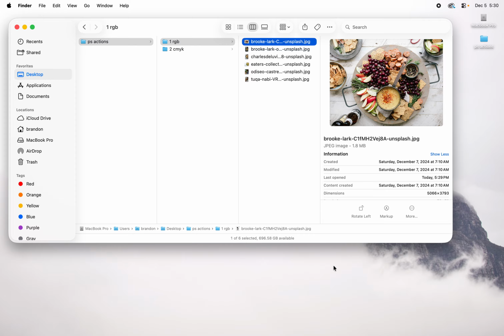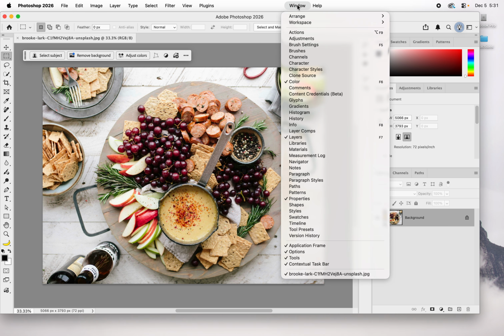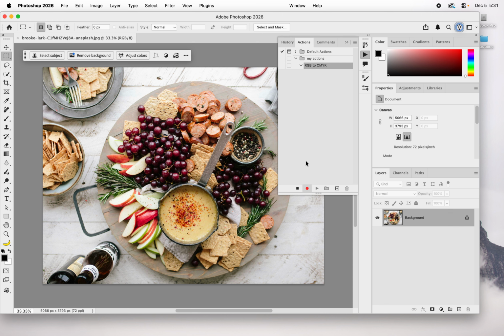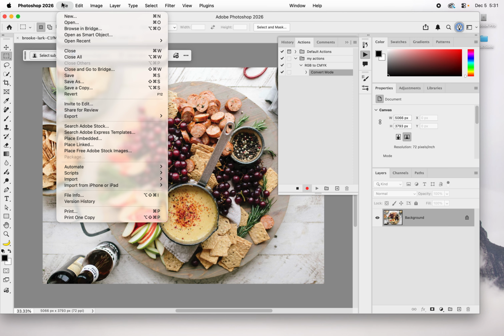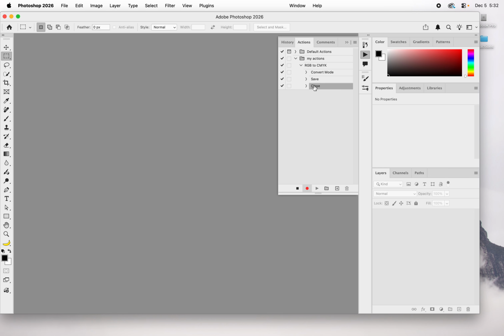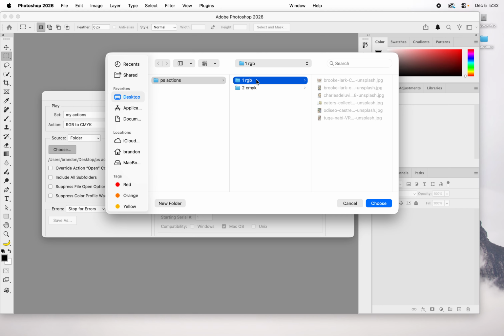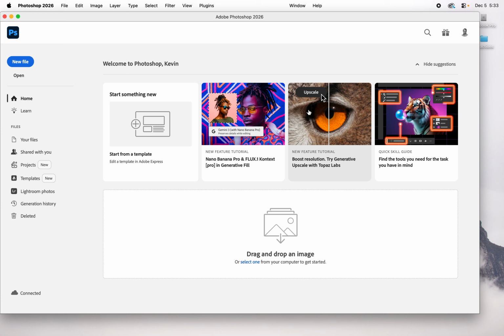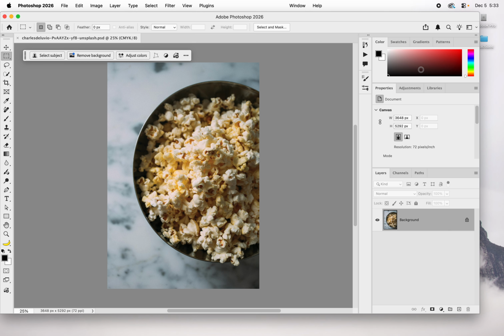Adobe Photoshop, Actions and Batch Automations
Working smarter and not harder in Adobe Photoshop by creating Actions and running Batch Automations. In this example I am changing a number of images from an RGB colour mode and .JPG file format to the CMYK colour mode and saving the files into a new folder as Photoshop file (.PSD)